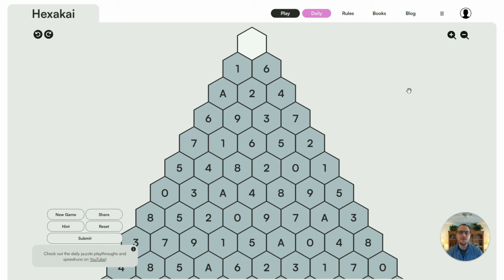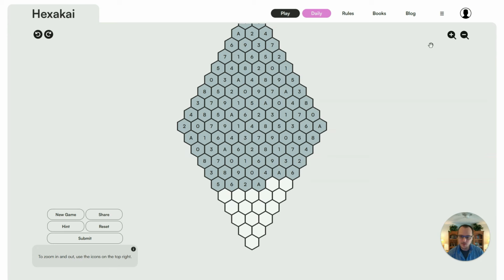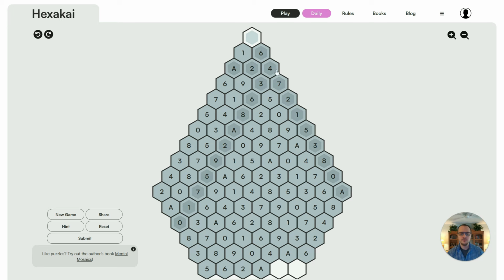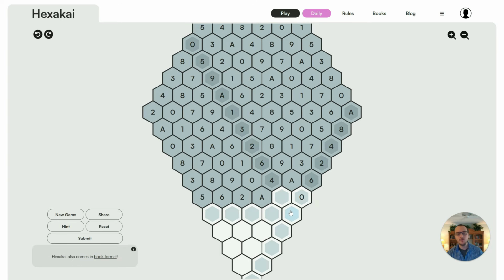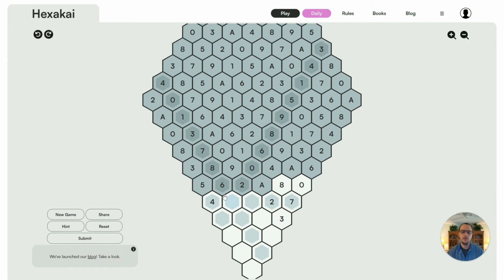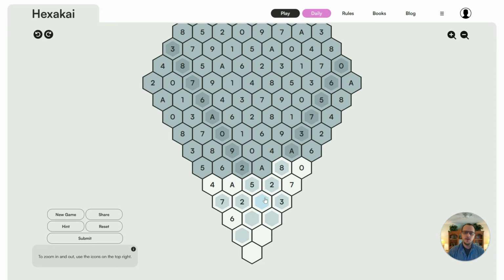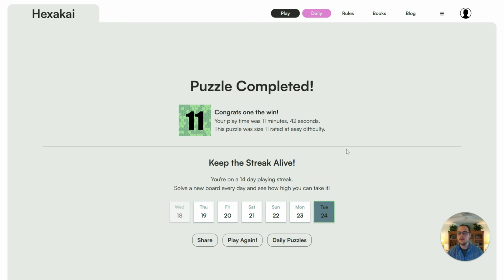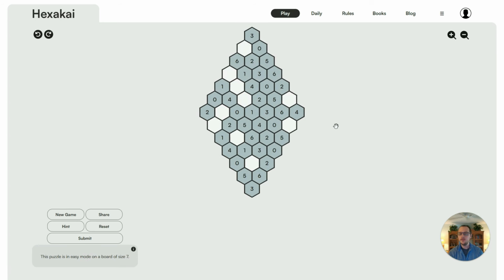Hexakai! December 23rd Daily Puzzle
⬢ Hexakai, a Sudoku-inspired game of hexagons! ⬢

This is my playthrough of the daily puzzle from December 23rd, 2024, a puzzle of size 11 with a rating of easy.

If you want to try the puzzle for yourself, you can play it

*Other Projects*
🧩 Mental Mosaics
📕Method Matters